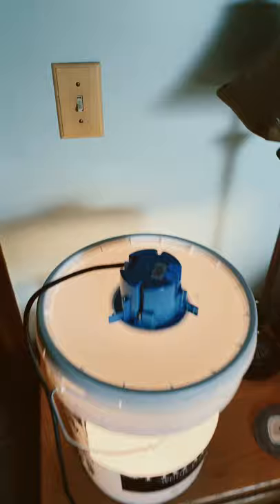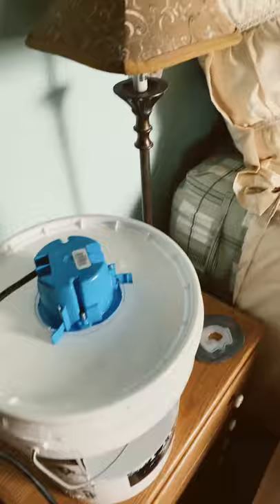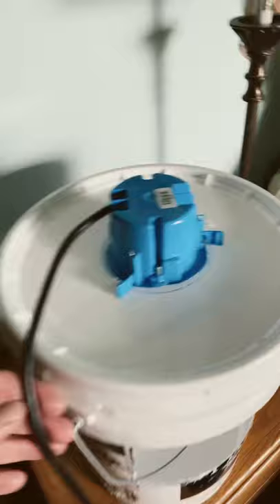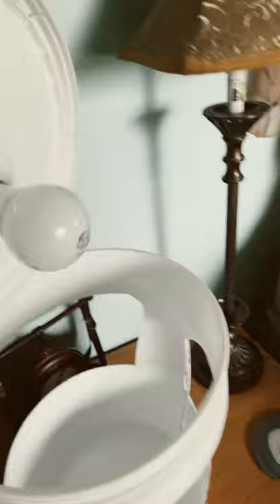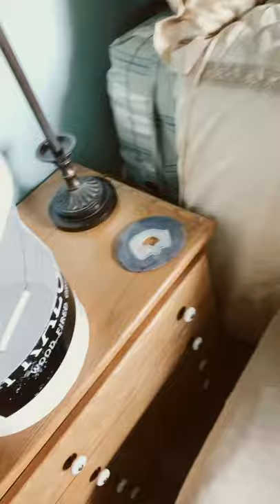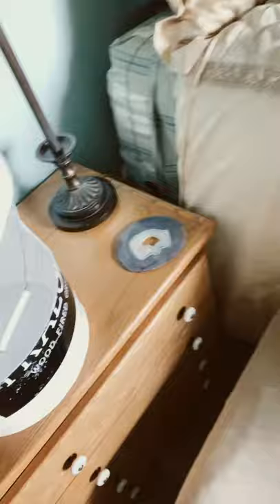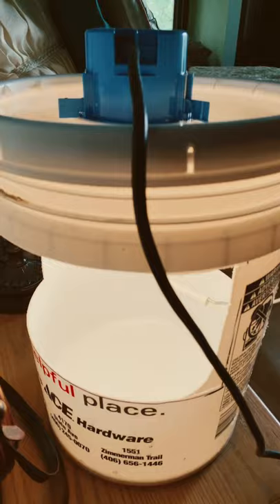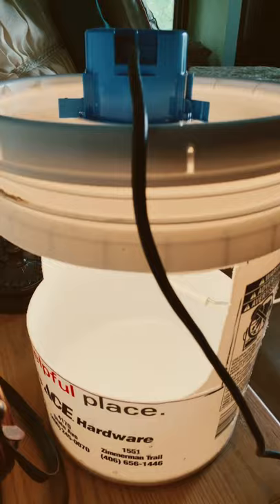Can’t take the Miller moths anymore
Trapping concoction